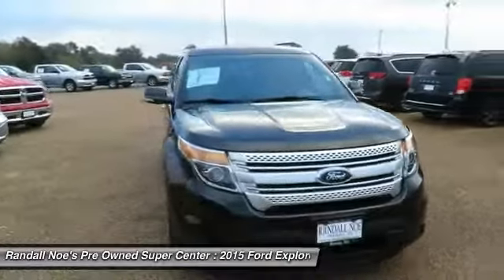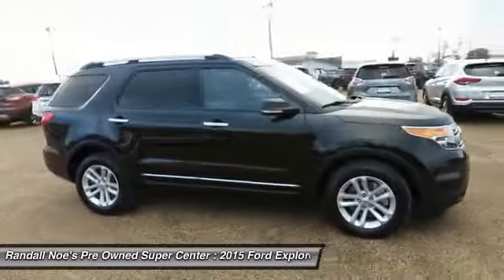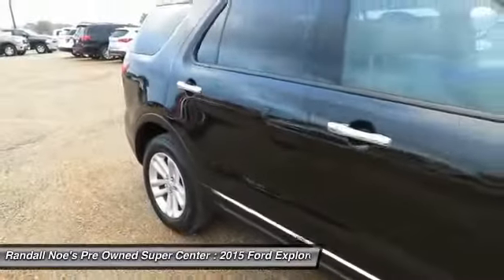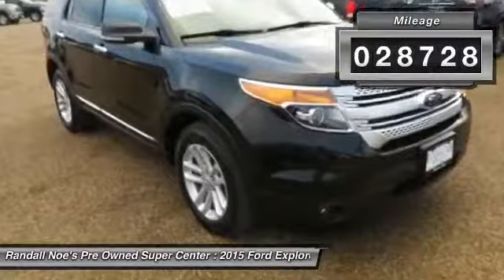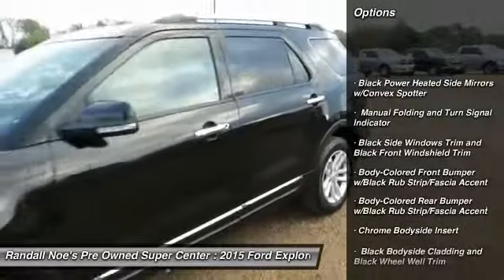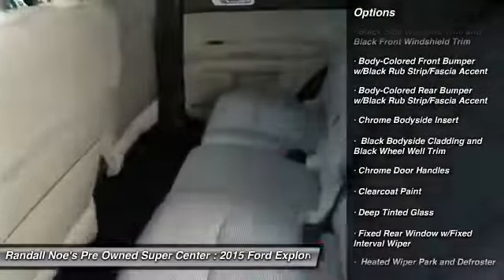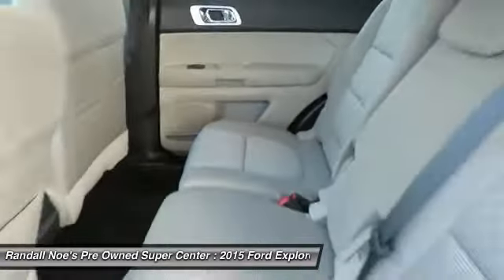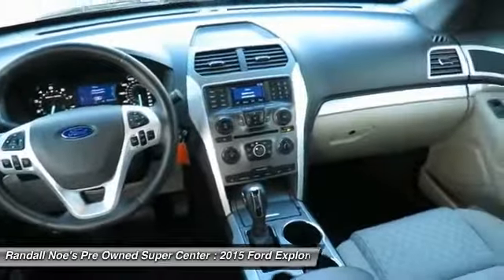2015 Ford Explorer Terrell TX F5239A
2015 Ford Explorer

HardTop! Gasoline! From generation to generation, the Explorer is a part of the family. This Explorer is for those looking for performance and value for your dollar. Consumer Guide praises the quietness and ride of Explorer. All of our vehicles are researched and priced regularly using LIVE MARKET PRICING TECHNOLOGY to ensure that you always receive the best overall market value. Call Dealer to confirm availability, and schedule a hassle free Test Drive. Thank you for visiting our listing and we look forward to hearing from you.